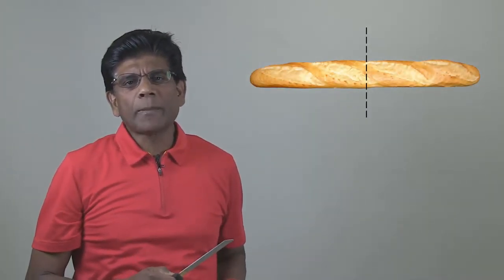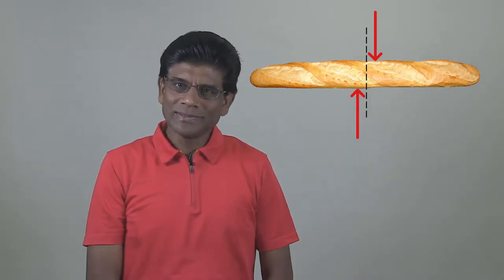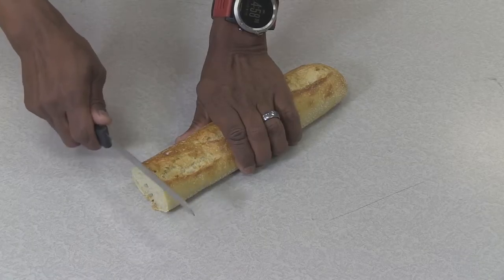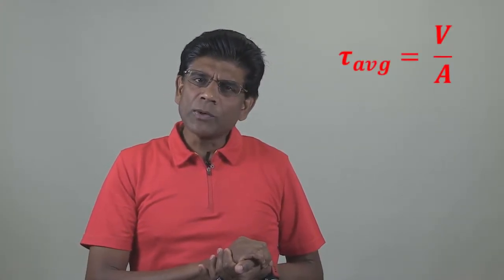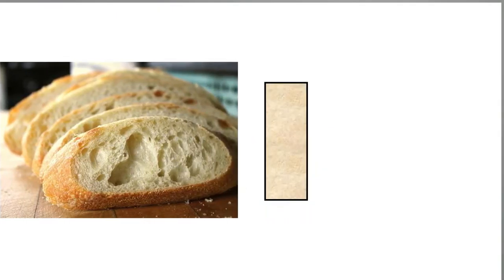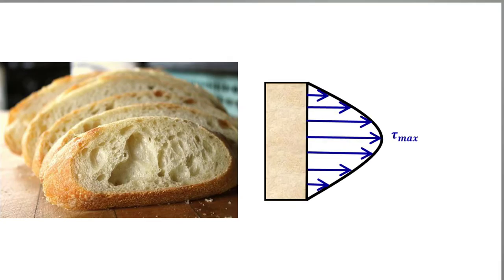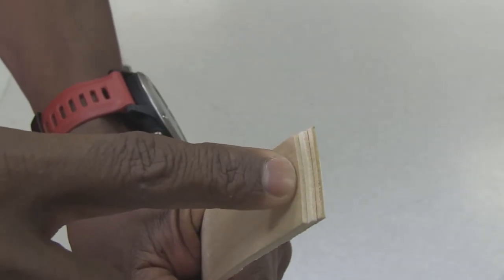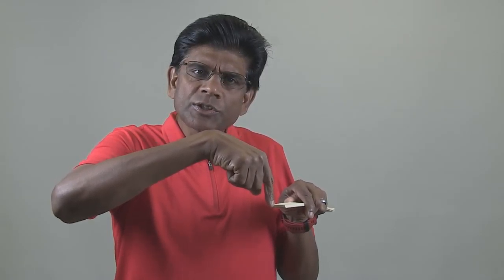Analysis of Shearing Stress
Shearing Stress concept video